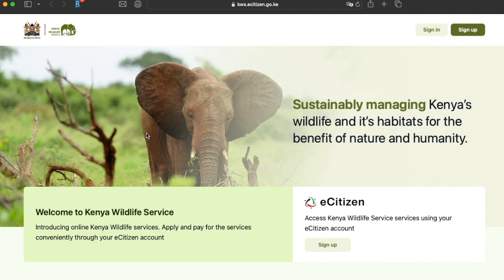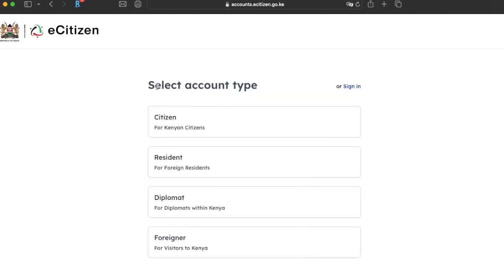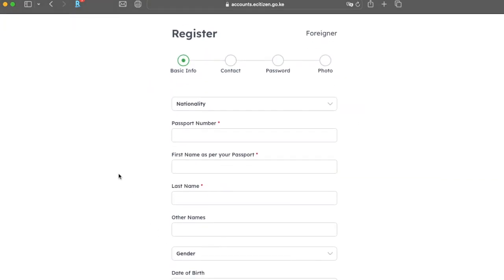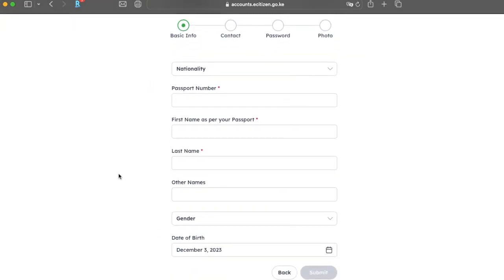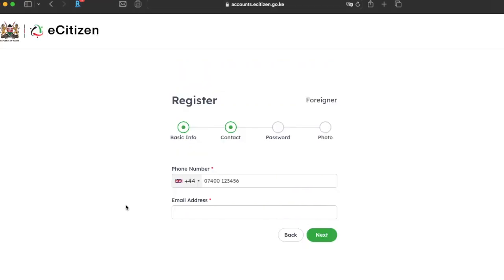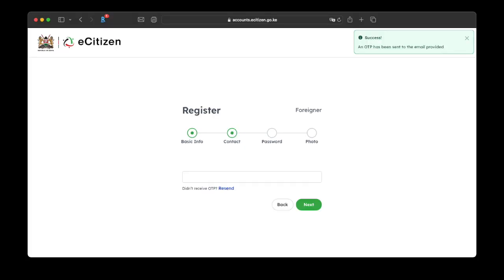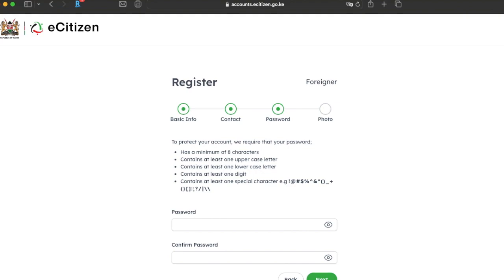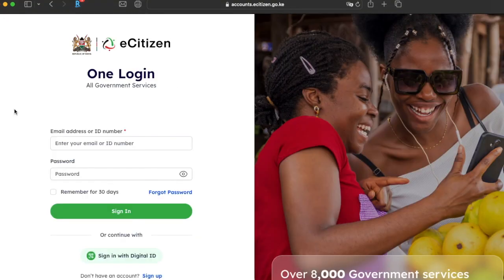How to create a Kenya eCitizen Account 🇰🇪